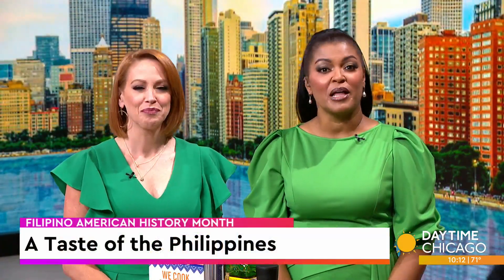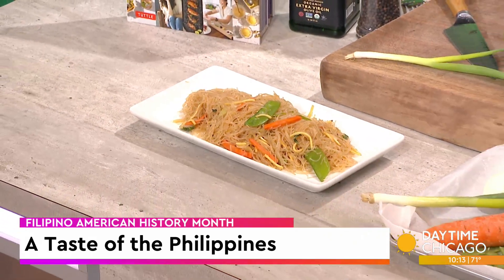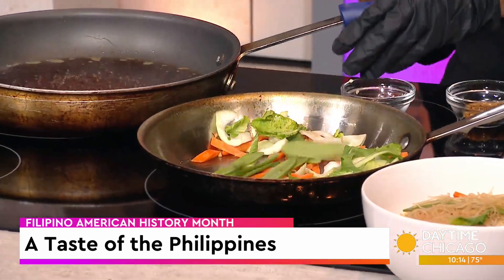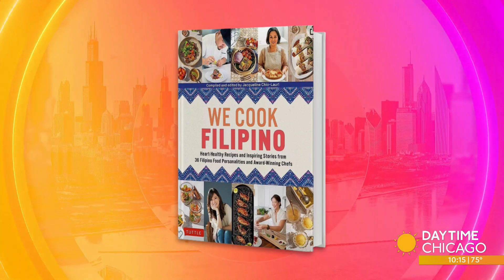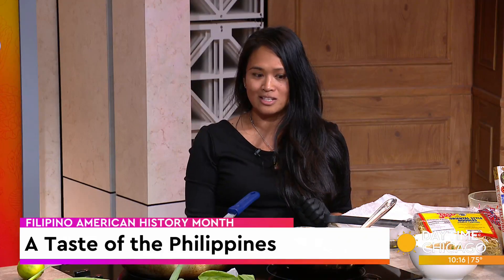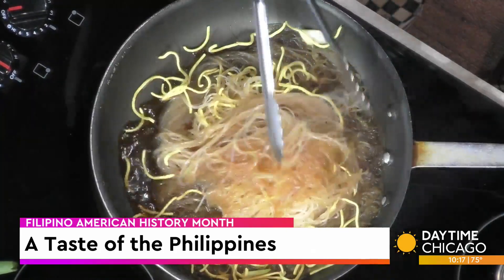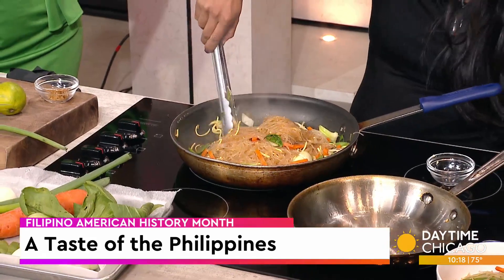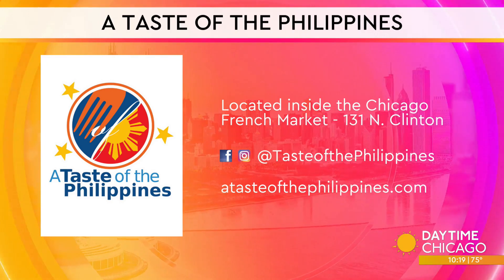Filipino American History Month: A Taste of the Philippines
It is Filipino American History Month and there's no better way to learn about the culture than through authentic cuisine.

Chef and owner of A Taste of the Philippines, Kathy Vega Hardy stopped by our Studio 41 kitchen to share a pancit recipe.

Located inside the Chicago French Market - 131 N. Clinton